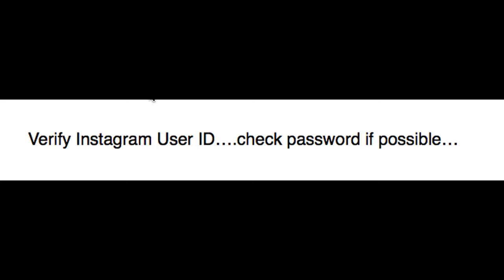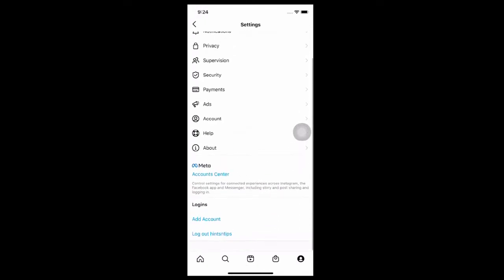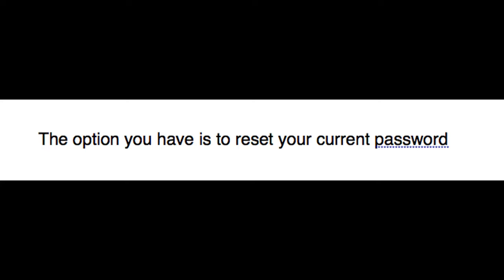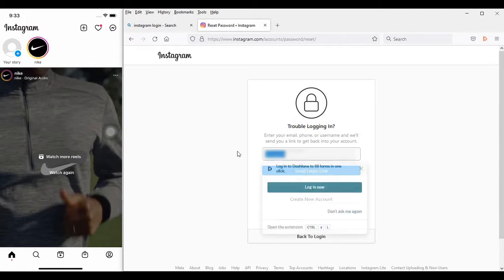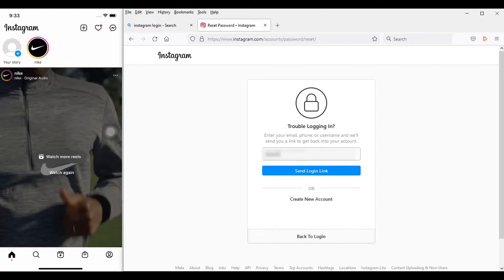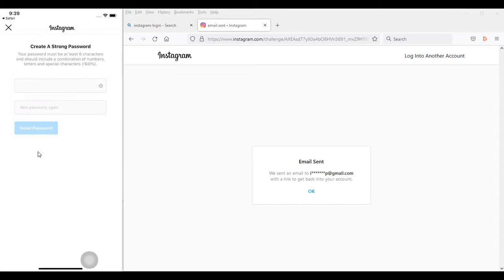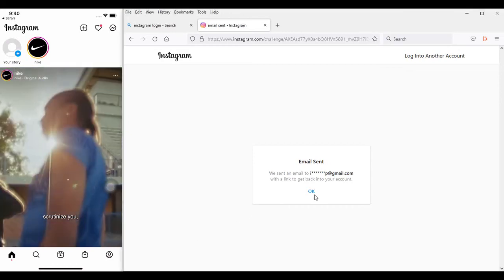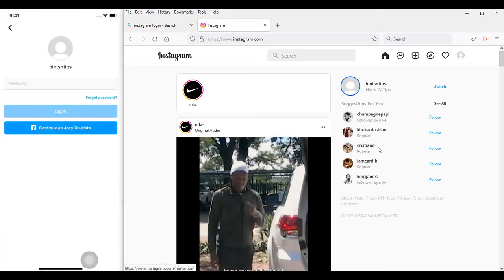Verify Instagram User ID...check current password ?????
In this session, we go through the process of determining the Instagram user ID.

Also if we are able to check the current password for Instagram which unfortunately is not possible and one option is to perform a rest of the password.